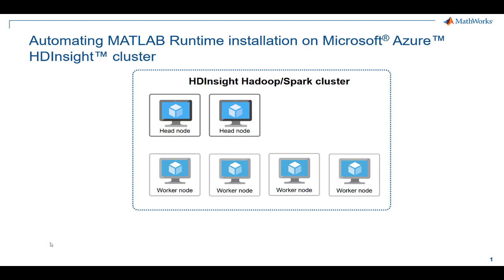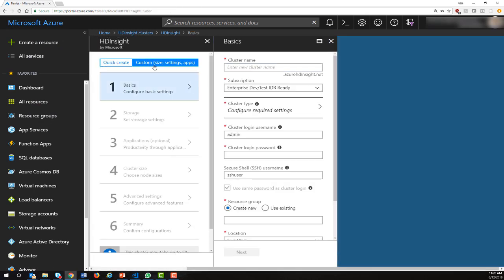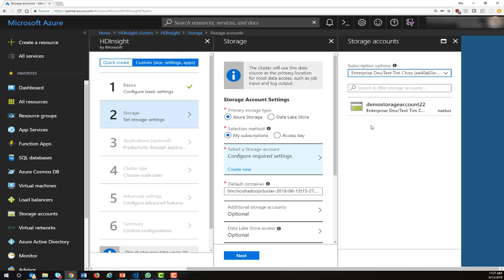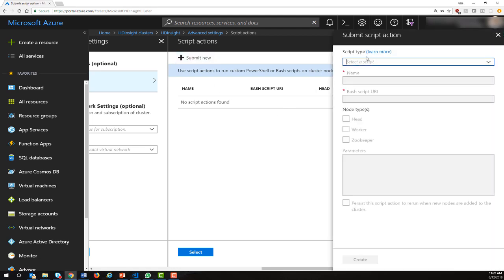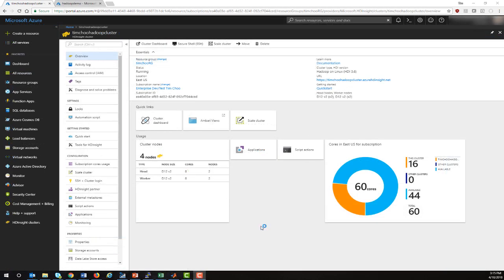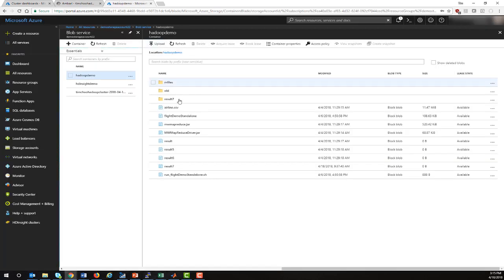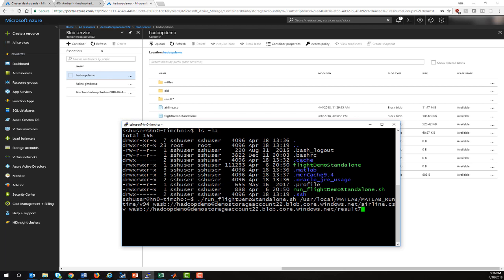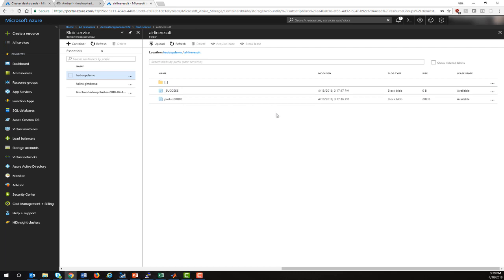Getting Started: Deploying MATLAB Big Data Applications to Microsoft HDInsight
MATLAB Compiler™ allows you to create map-reduce or Spark™ applications that can run in Azure® HDInsight, a managed analytics service running on the Microsoft® cloud platform. MATLAB Runtime must be installed on every node in the cluster, and MathWorks provides an automated script to streamline the process.